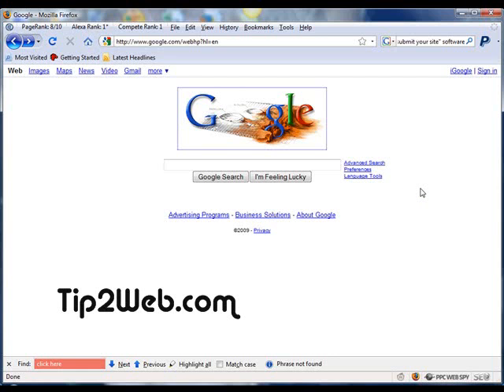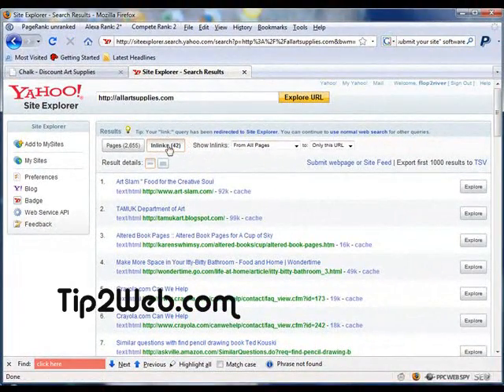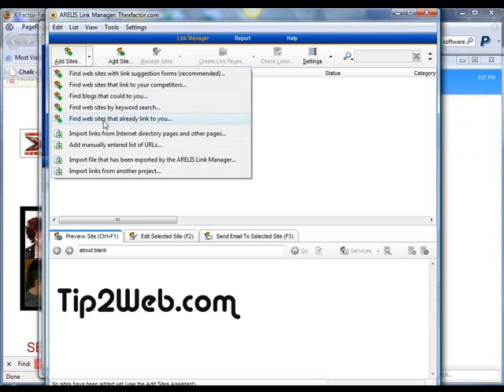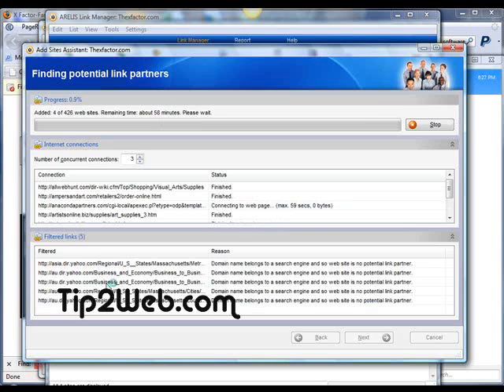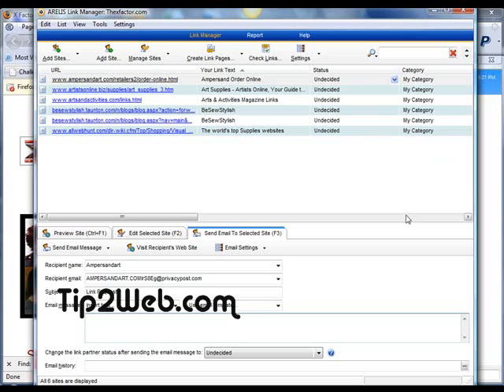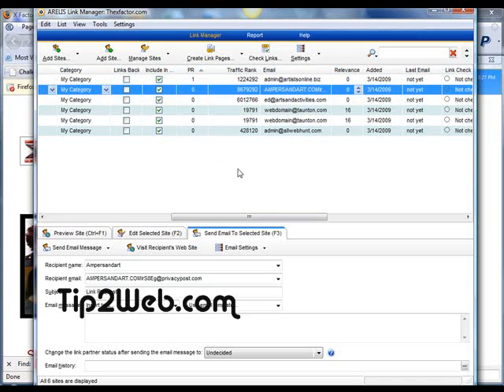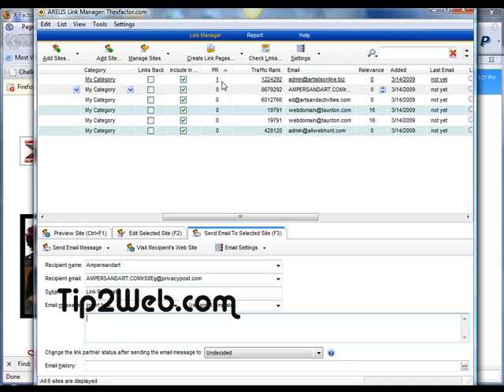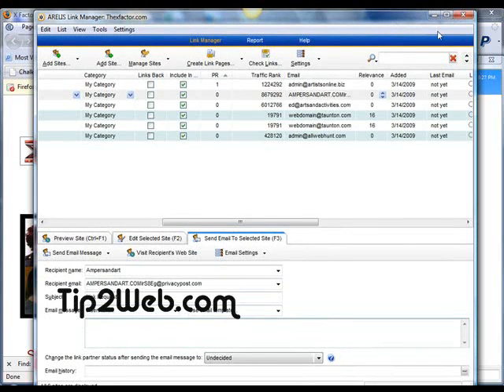Aerelis Internet Business Promoter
- We cover some of the basics with Aerelis and how to use it for search engine optimization